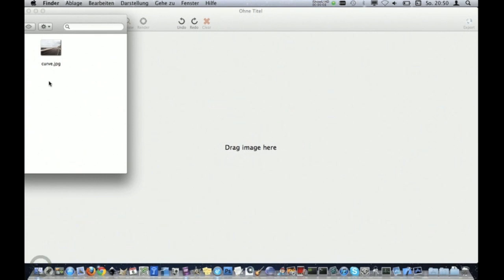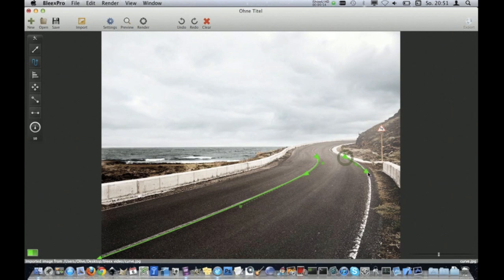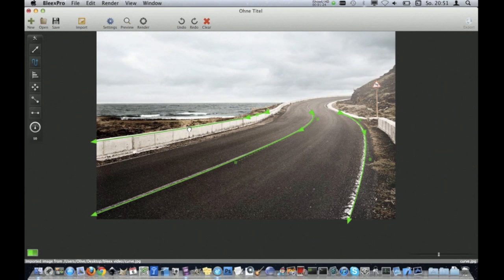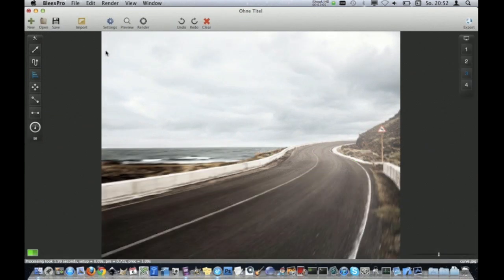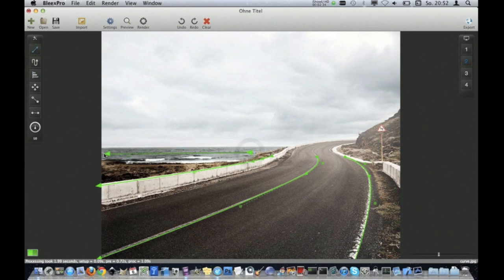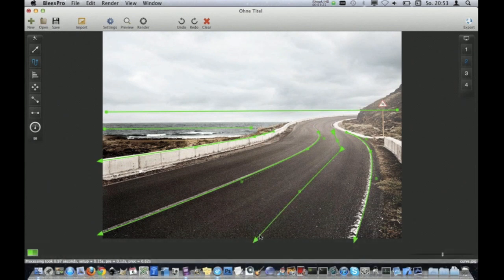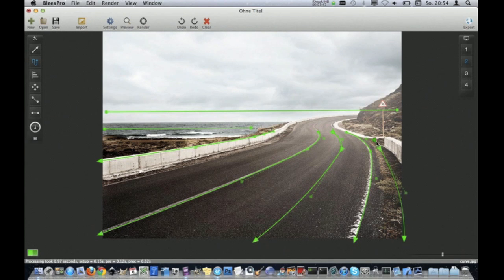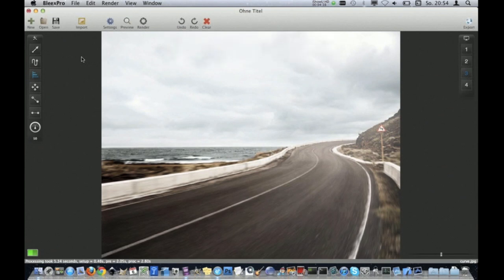"Road" Tutorial - Bleex Motion Blur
Basic velocity setup for a curved road in Bleex. Bleex is an image motion blur software for Mac OS X.